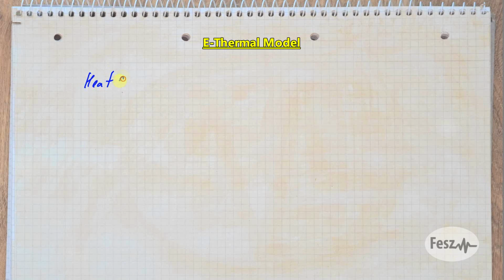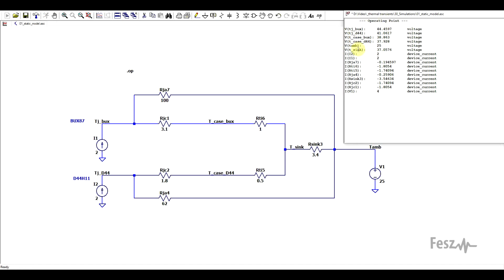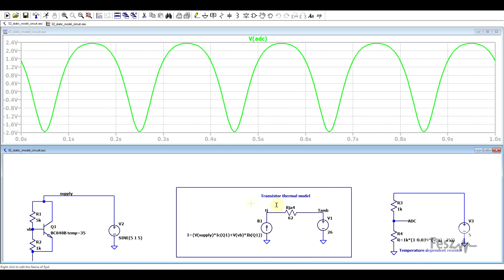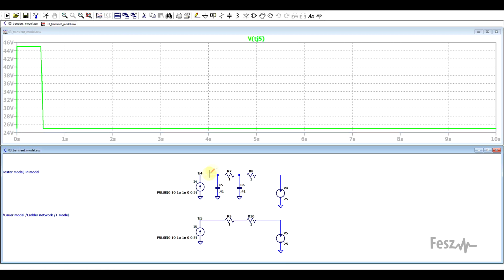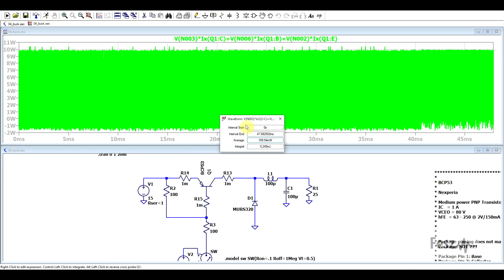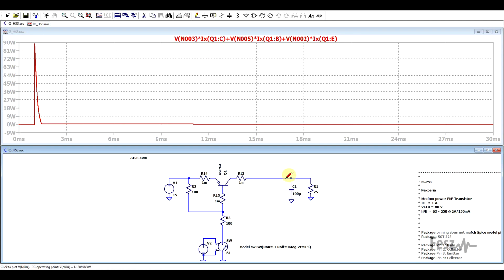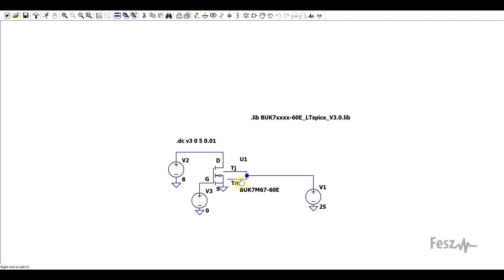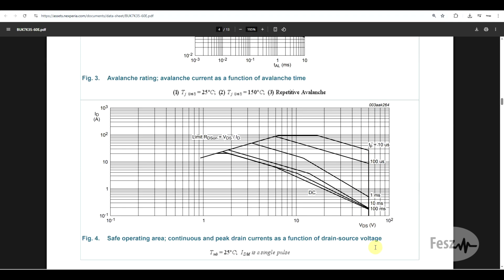LTspice tutorial - Static and Transient Thermal Models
#252 In this video I look at how the thermal behavior of a component can be modeled in the circuit simulator. I go trough multiple types of models, from the very simple thermal resistance only to the more complex, RC - transient models, and finally look at an all in one model - a component that simulates both the electrical and the thermal behavior at the same time.